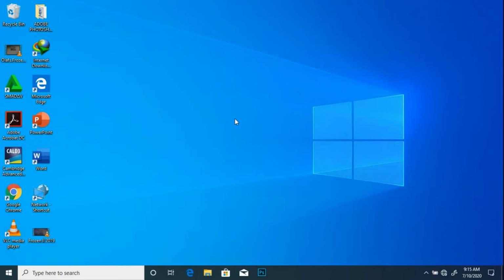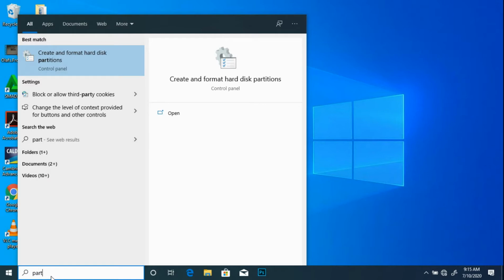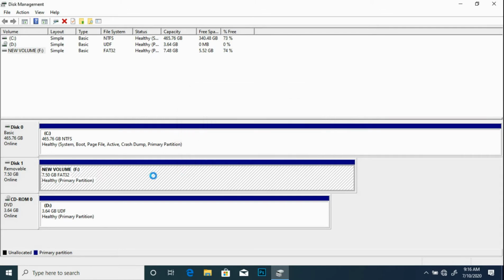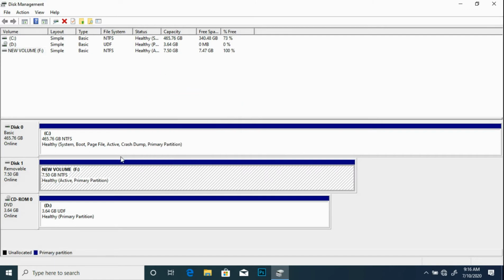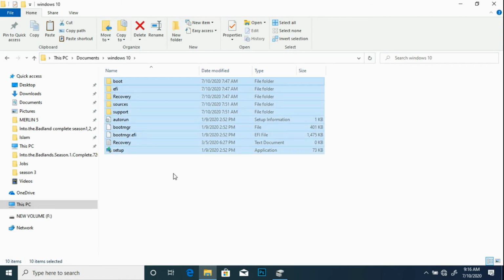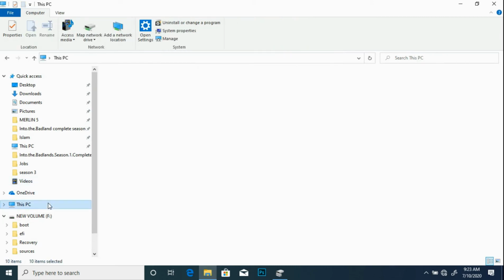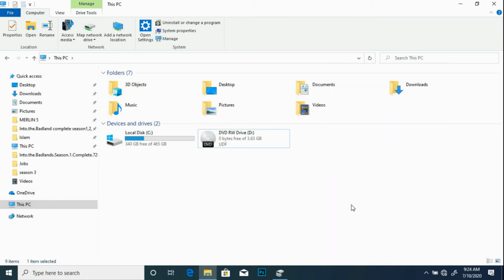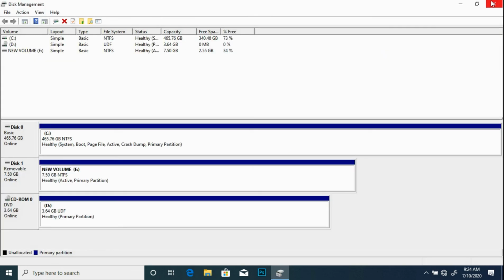Make a Bootable flash without using a software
Windows 10 disk management is a built-in tool which is used to perform lot of drive changes. It is used to also make an external drive bootable so that it can be made ready for installation of windows 10 on a laptop or desktop.